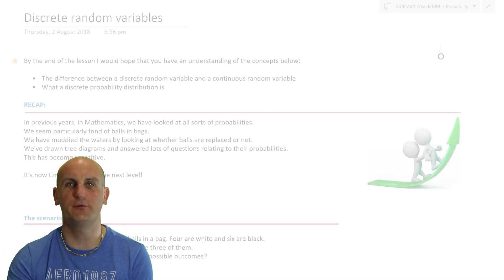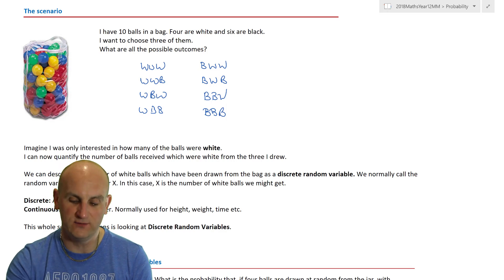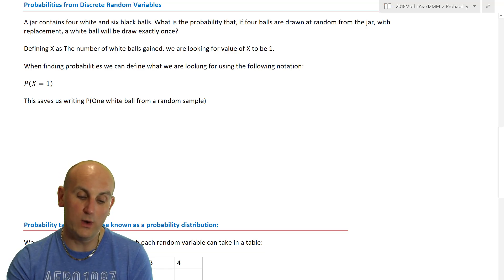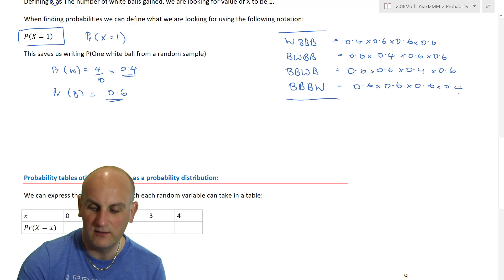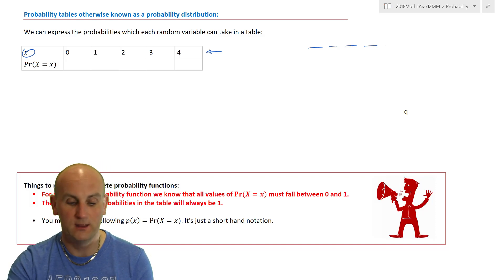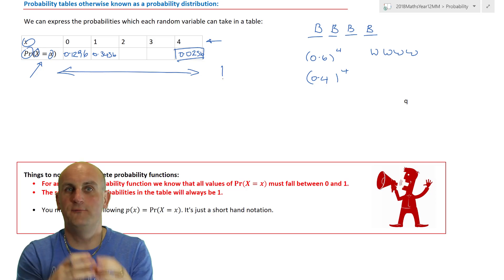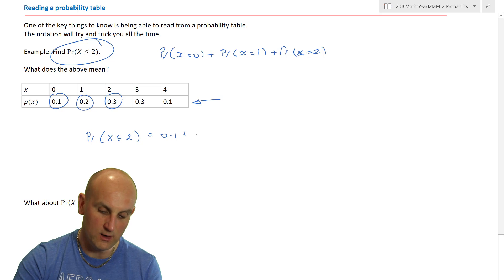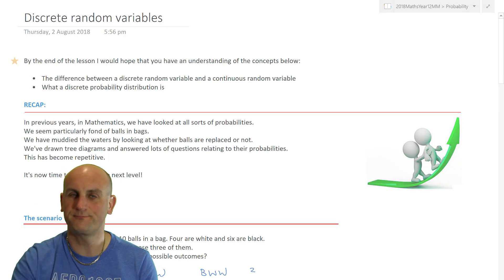Discrete random variables | Methods 3 and 4 | MaffsGuru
Have you ever sat and wondered about the difference between discrete and continuous data? Have you ever wondered what a discrete random variable is? Well, now you can know with this video which does everything it can to let you know about discrete random variables.

It looks at what a discrete random variable is. It works with examples of selecting balls from bags. There are lots of examples leading to the definition of what a Probability Distributions is. We even manage to squeeze in some Conditional Probability too!

Key Points:
Introduction (0:00)
Opening scenario (1:00)
Probabilities from Discrete Random Variables (3:49)
Probability distributions (7:20)
Reading a probability table (10:40)